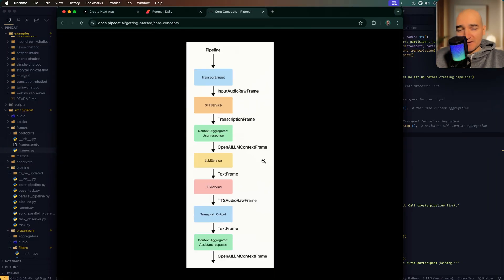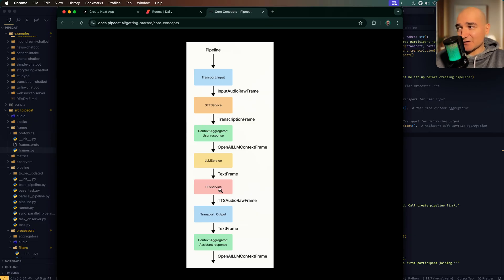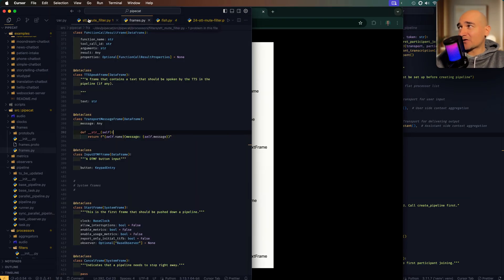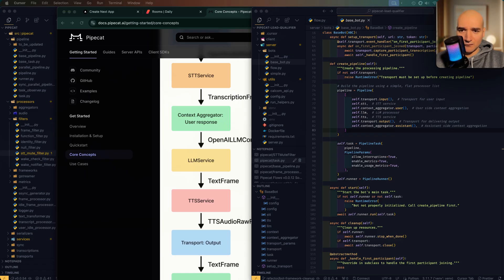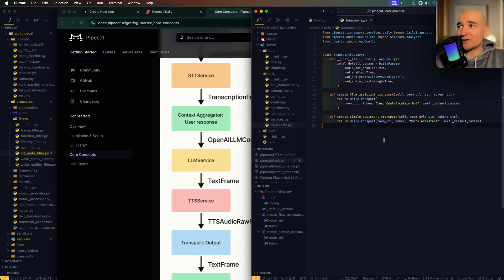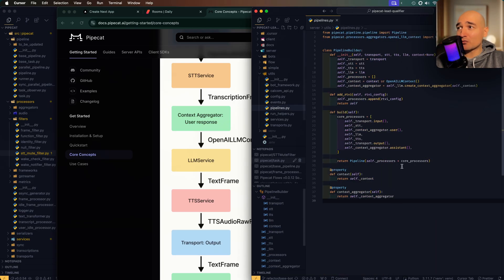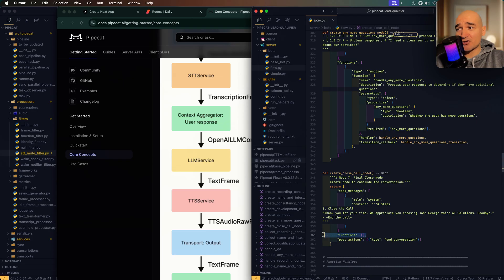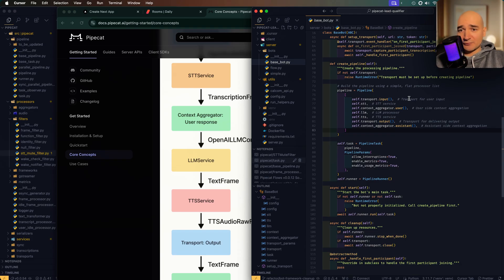Pipecat and Pipecat Flows Concepts Review — Day 16: Building Voice AI Agents with Pipecat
Today's deep dive into Pipecat's pipeline architecture revealed key insights about TTS interruption handling and led to significant framework improvements.

✓ Explored tts_say interruptibility mechanisms
✓ Implemented STTMuteFilter for message control
✓ Refactored bot framework for better maintainability
✓ Enhanced node transition handling
✓ Improved conversation end state management

Part of my daily journey building an open-source voice AI agent framework. Follow along as I tackle challenges and share insights in real-time.

0:00 Introduction
00:08 Explaining Pipecat pipelines, processors and frames
01:58 Realising my code was a load of rubbish
03:10 LLMs couldn't tell my code was rubbish
03:27 End node transition difficulties
04:06 Some things I learned
04:33 Wrap up with next steps